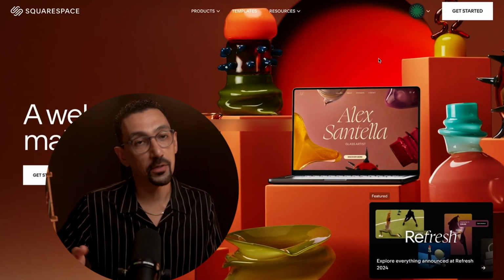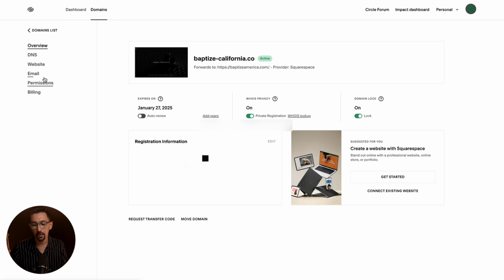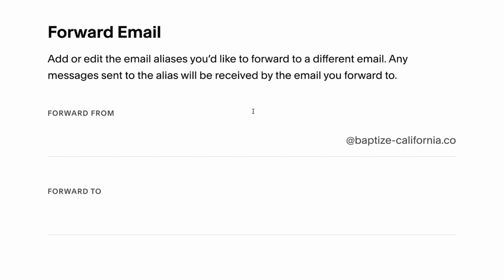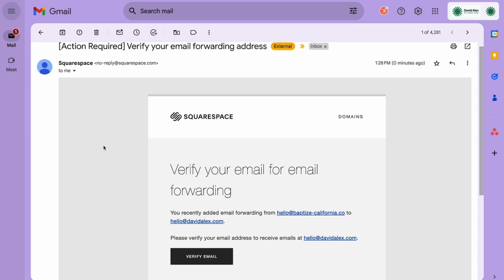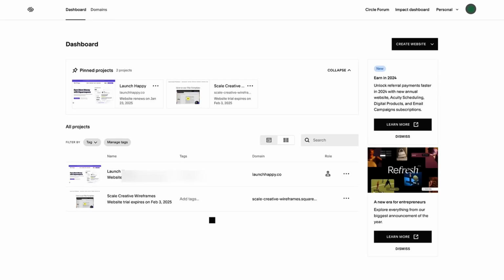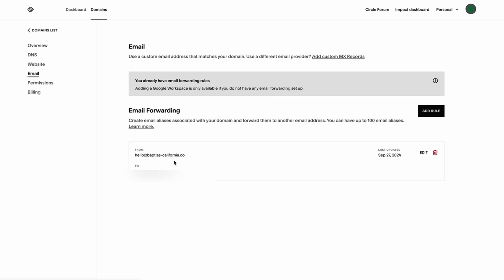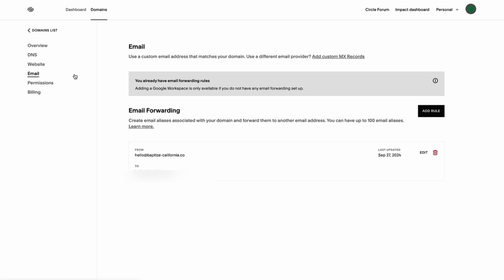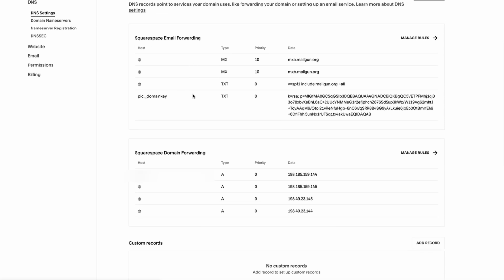Squarespace Domain Email Forwarding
Learn to forward emails with your Squarespace domain!